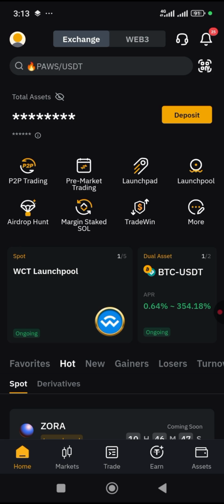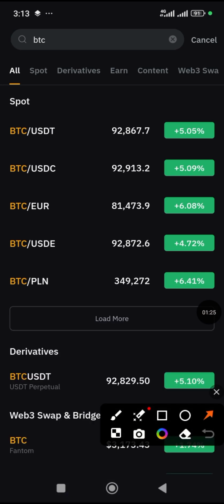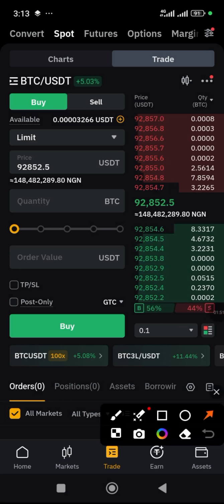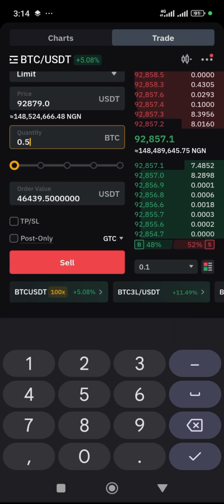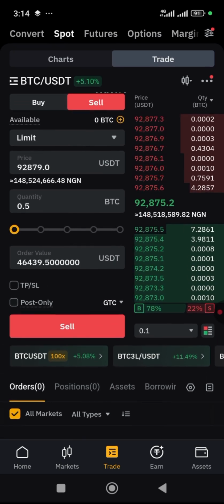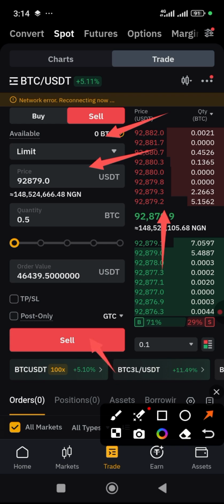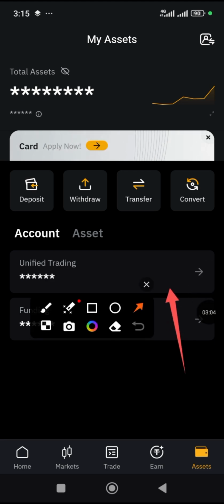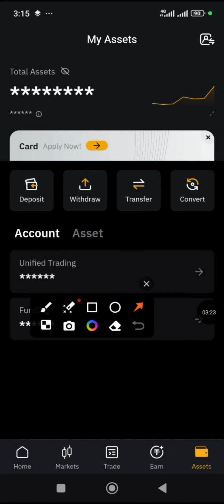How to Convert BTC to USDT on Bybit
How to Convert BTC to USDT on Bybit (Step-by-Step Tutorial 2025)

Do you want to learn how to swap or trade your Bitcoin (BTC) to USDT quickly and safely on Bybit?

In this easy-to-follow guide, I’ll walk you through the entire process on Bybit—whether you're a beginner or a pro!

What You’ll Learn:
How convert BTC to USDT
Step-by-step trading on Bybit (Spot)
Lowest fee method to save money
Instant vs. Limit orders – which is better?
Avoiding common mistakes (slippage, fees, and security)

Timestamps:
00:00 – Why Convert BTC to USDT?
01:00 – Logging into Bybit & Navigating the Dashboard
02:30 – Method 1: Spot Trading (Fast & Easy)
04:15 – Method 2: Futures Conversion (Advanced Strategy)
05:45 – Fees Explained (How to Minimize Costs)
07:00 – Safe trading into USDT (To Wallet or Bank)

Let’s Chat Crypto!
Do you prefer holding BTC or USDT? Have you used Bybit before? Drop a comment!

P.S. Need help with other exchanges? Check my [YouTube channel for Guides Playlist] for more!